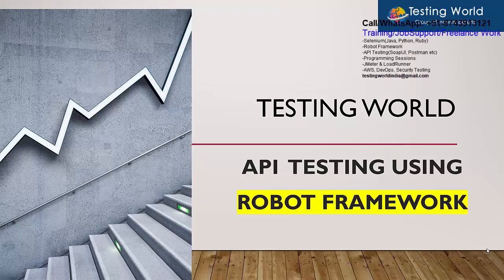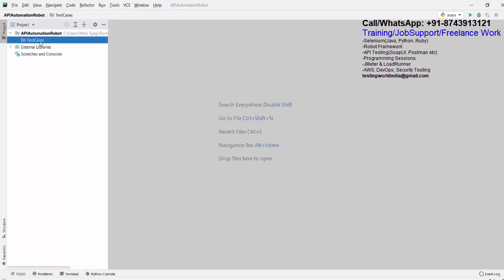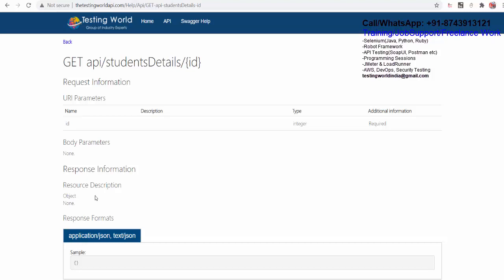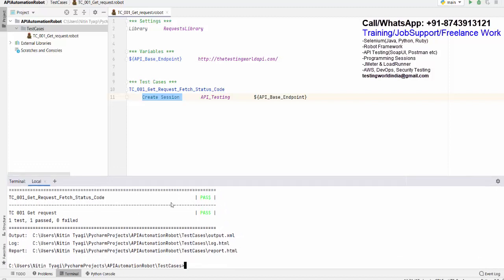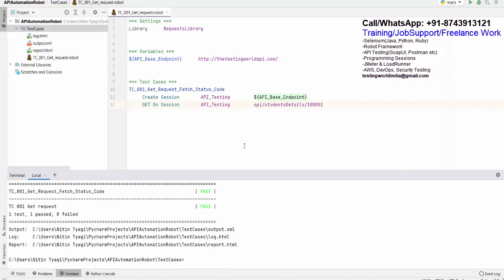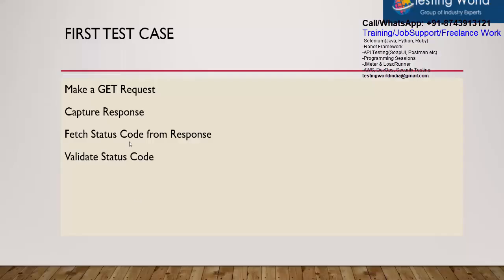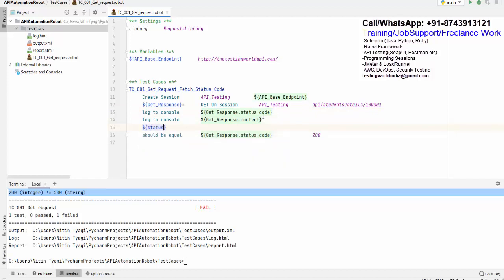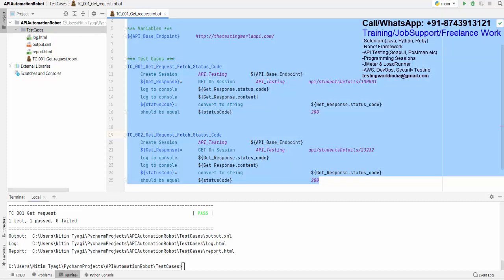API Testing using Robot Framework - Write First End to End Test Case